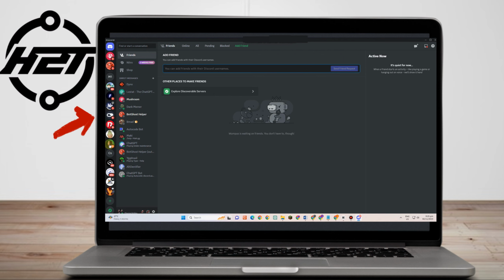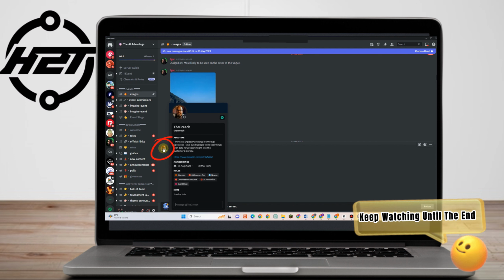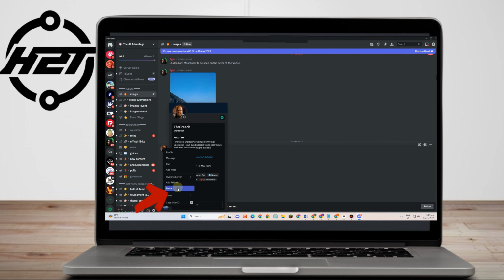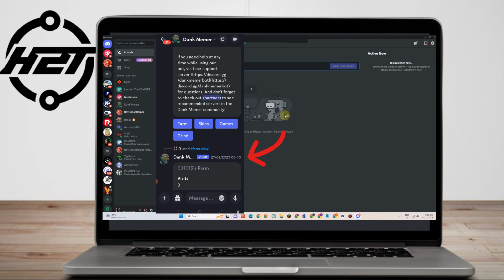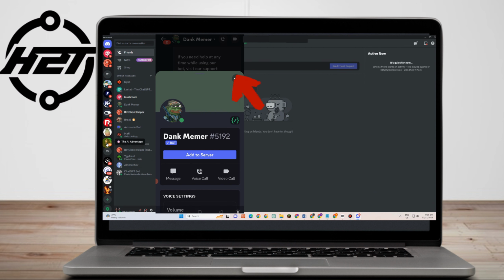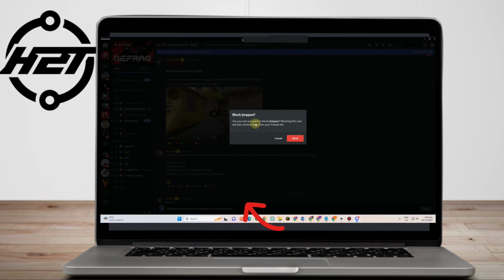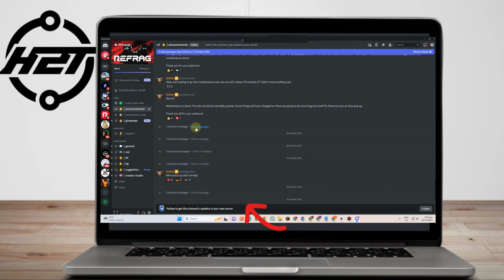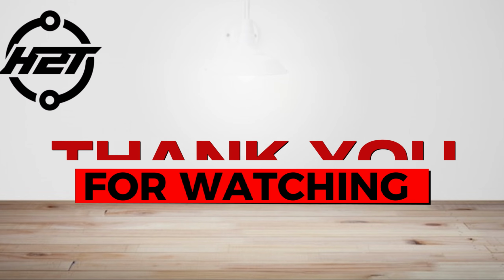How To Block Someone On Discord Easy 2025